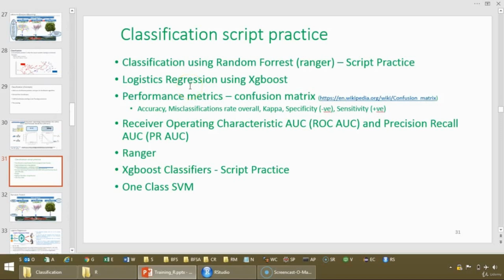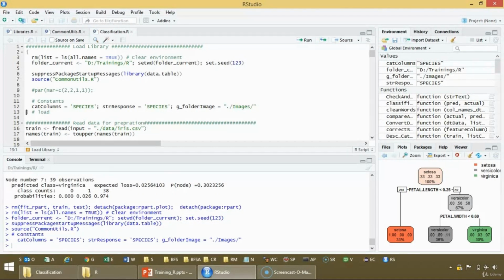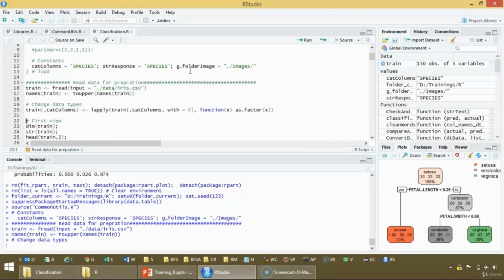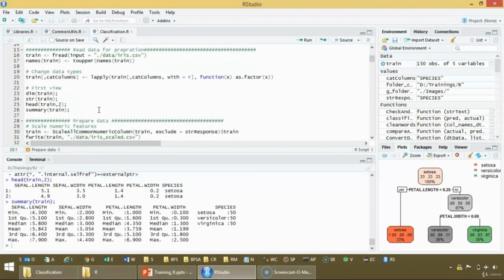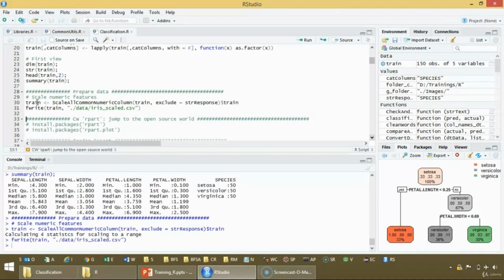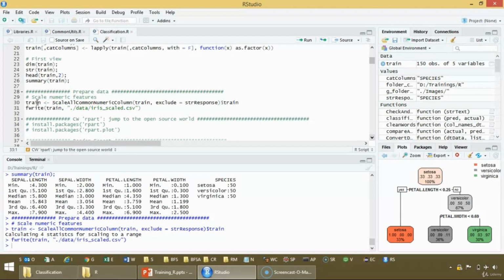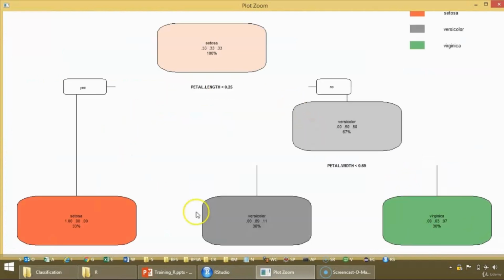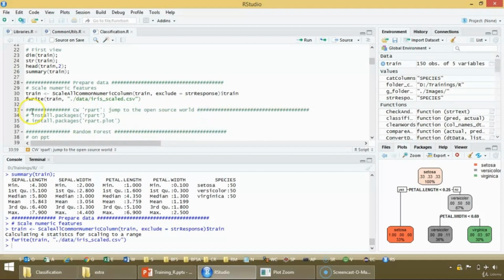33 Prepare data and Rpart test